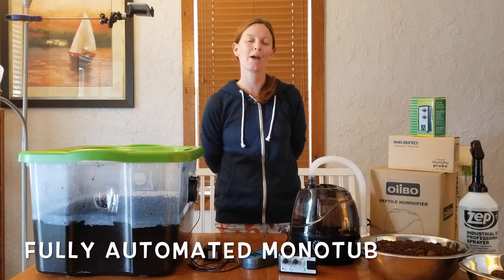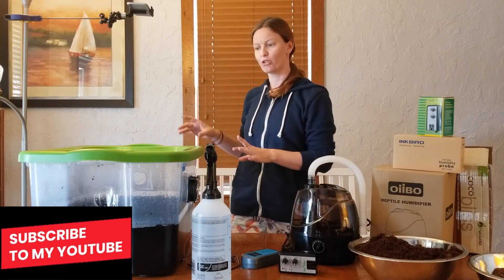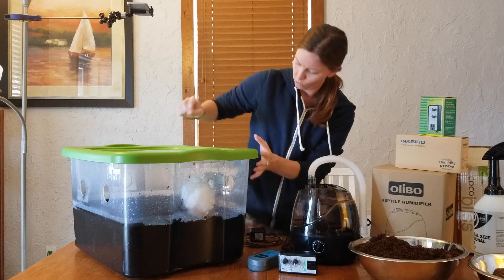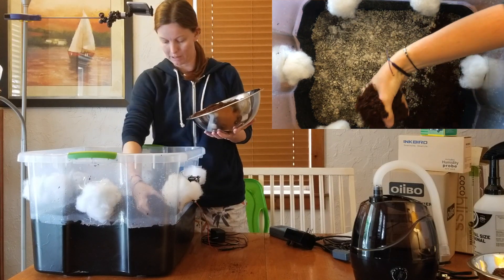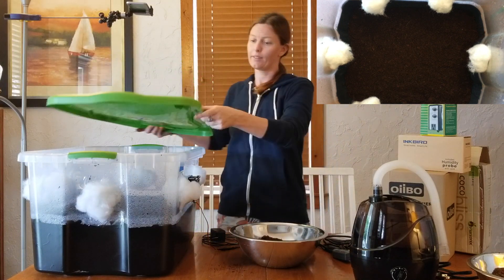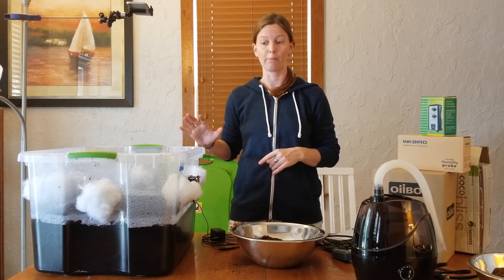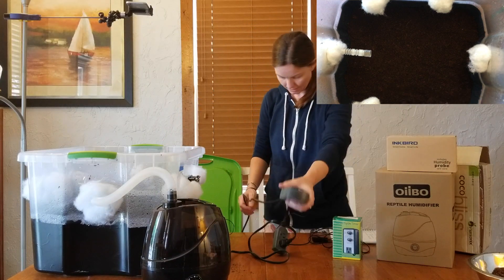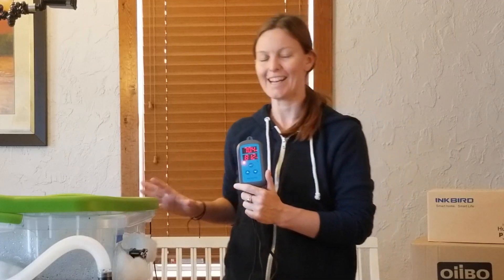Fully Automated Monotub | How to Set Up a Monotub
I do not recommend the automated monotub anymore. In the past few months I have seen this set up hurt my new students more than help them. You don't need any of this equipment to keep the correct humidity and temperature in the monotub. The tub will do it itself. Please watch this video for more correct information. THANK YOU! - Ash

In this video I show you how to set up a monotub and make it fully automated. I also show you how to case your mushrooms and put them into the fruiting stage.

0:00 - Intro
0:49 - How to Break-up Coco Coir
4:20 - Casing Mushrooms
6:36 - Inkbird IHC-200 Humidity Controller
8:24 - Timer Setting For Fan

66Qt Monotubs & Dry Bulk Substrate Kit

66Qt Monotubs for Sale!